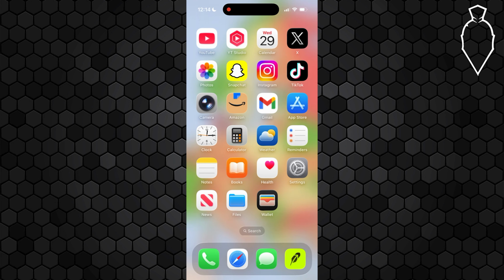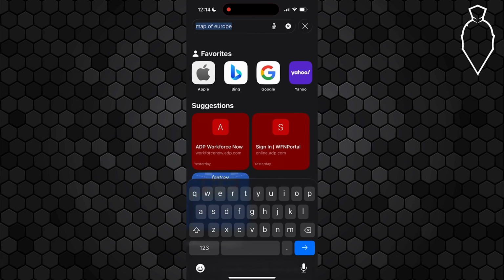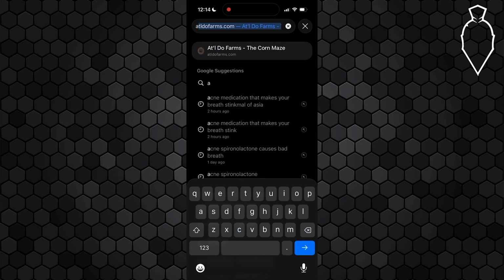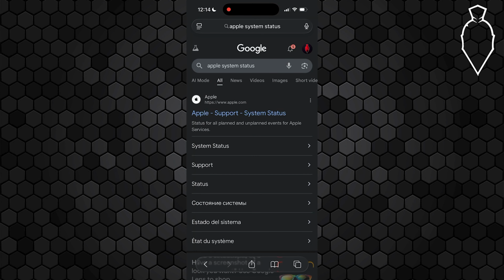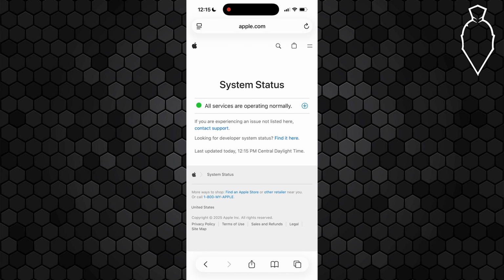How To Fix “Could Not Create Account” Apple ID - Full Guide